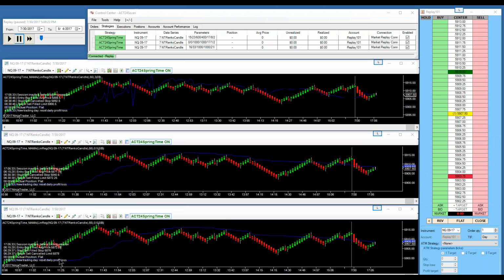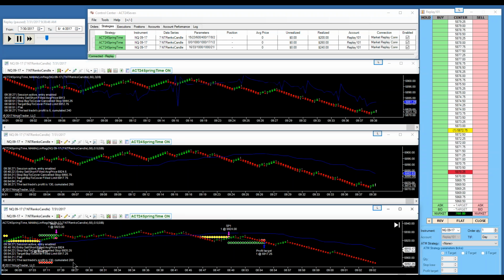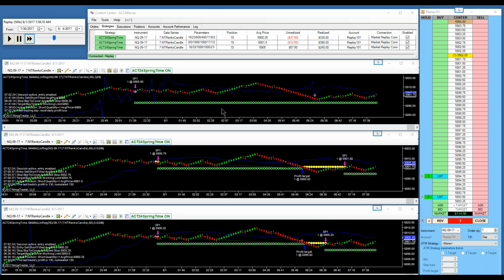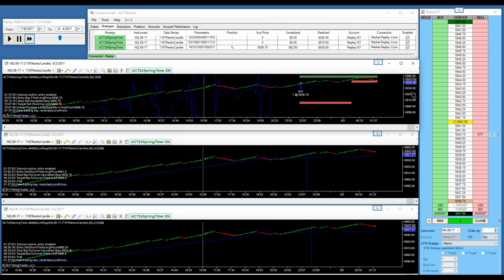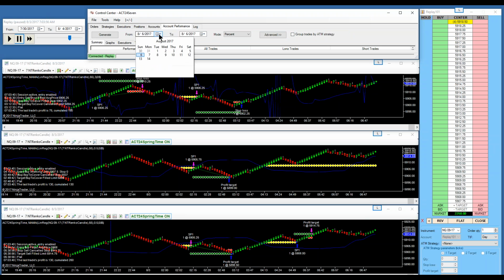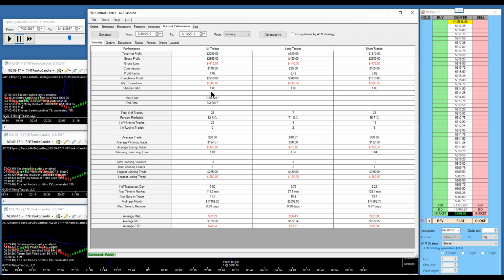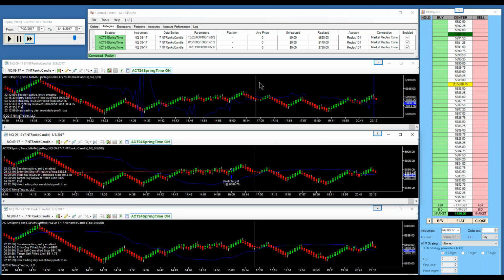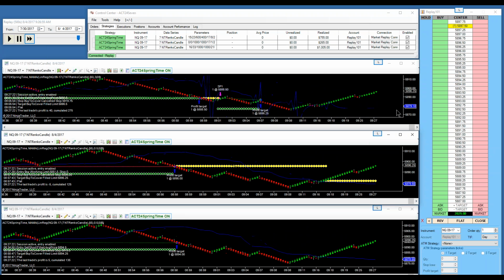Naasdaq Trading 7 30 to 8 4 2017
Diversified Trading on Nasdaq Index